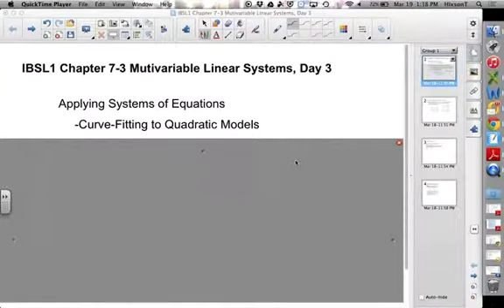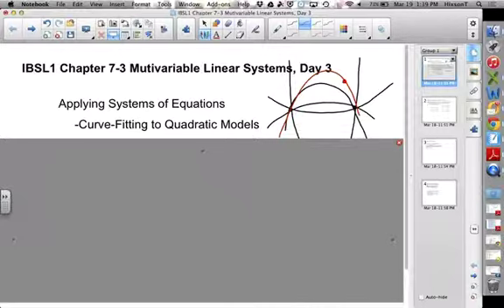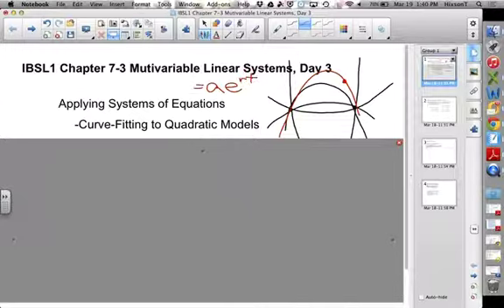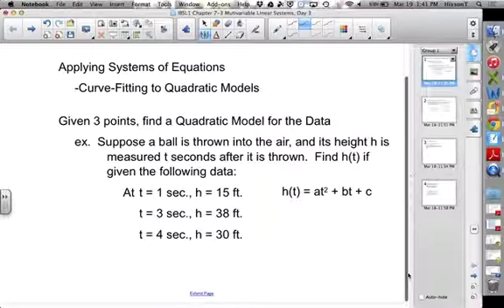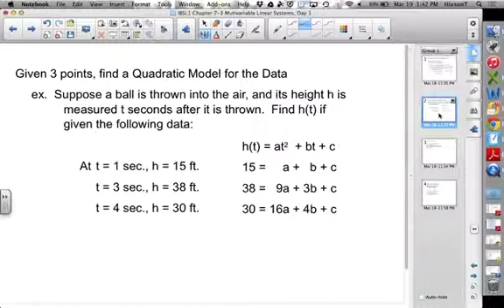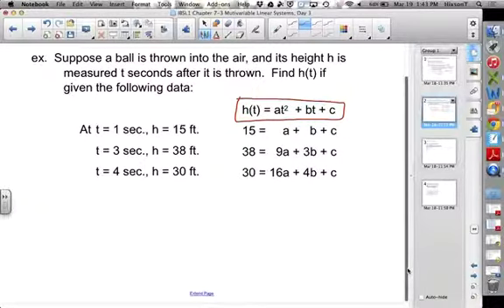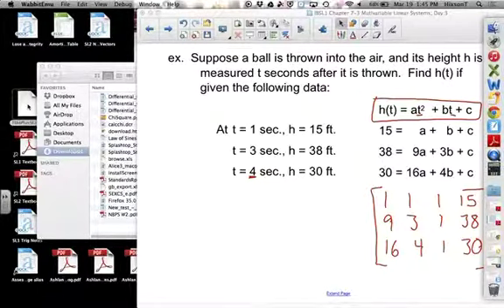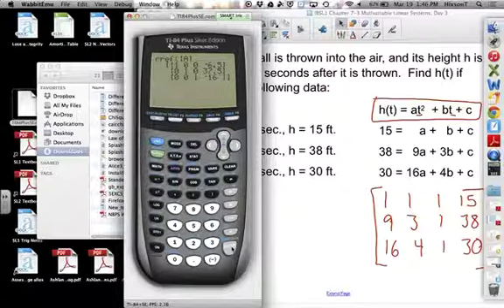SL1 Chapter 7 3 Multivariable Linear Systems Curve Fitting